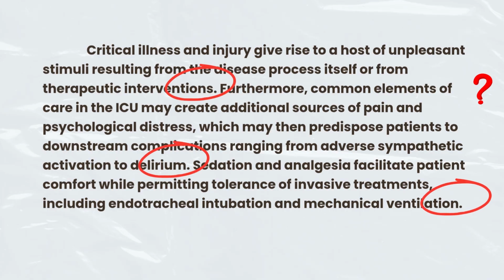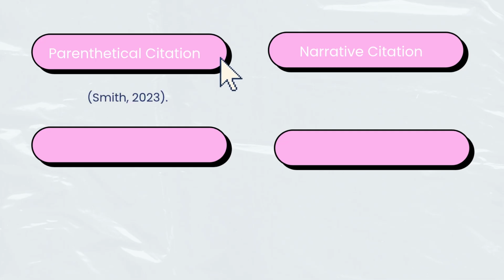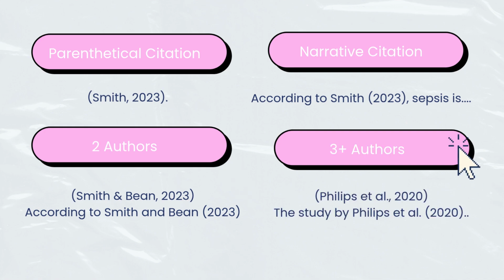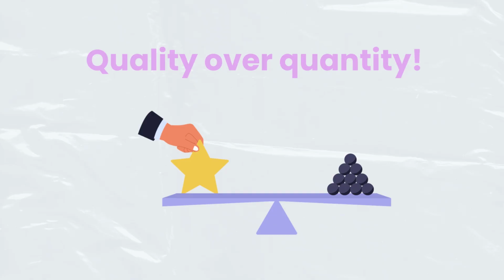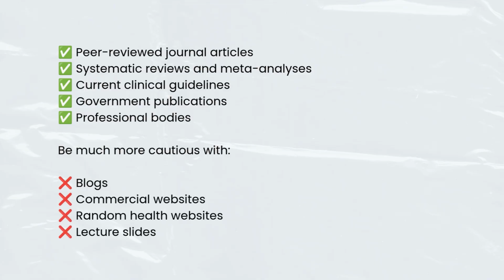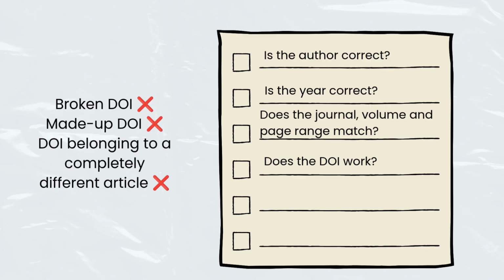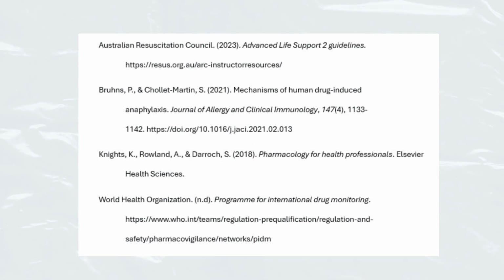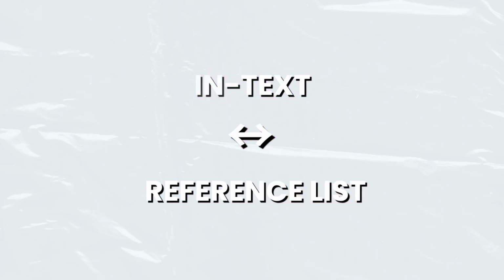How to Ace Your Referencing in 5 Minutes | APA 7 Made Easy.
Referencing does not need to be the hardest part of your assignment.
In this video, I break down how to reference properly in APA 7 — including the mistakes I see students make all the time.

We cover:
• Parenthetical vs narrative in-text citations
• How to reference one, two and multiple authors
• How to cite multiple sources together
• When you need a page number
• What actually needs a reference
• How to build your reference list as you write
• Choosing high-quality, peer-reviewed literature
• Checking that your references and DOIs actually exist
• APA 7 formatting, hanging indents and alphabetical order
• Matching every in-text citation to your end-text reference list

Referencing is one of the easiest places to stop giving away marks.

📚 Want the full step-by-step system for writing stronger university assignments?

The ClinIQ Assignment Blueprint is linked below.